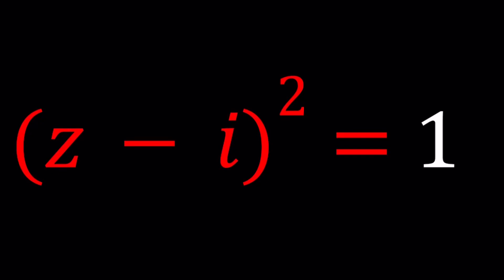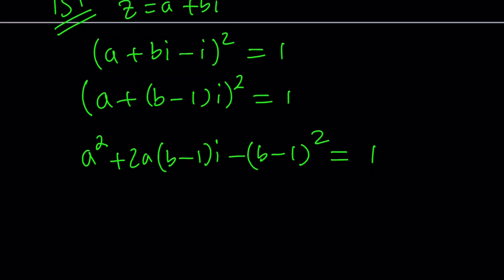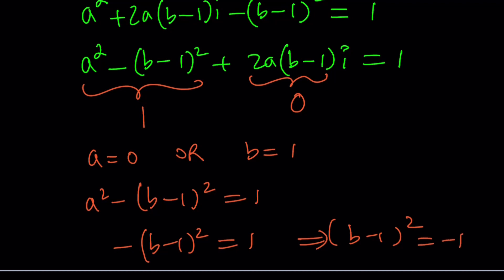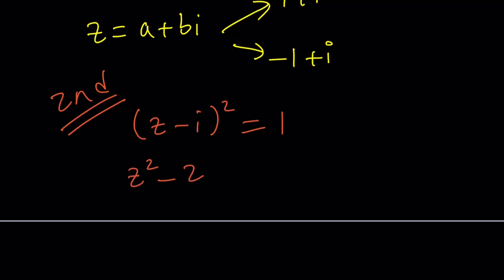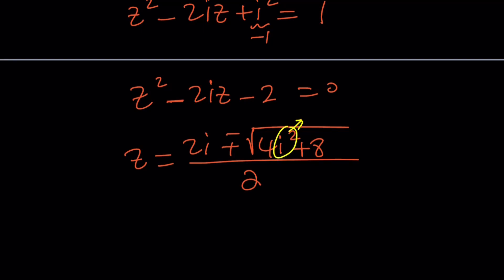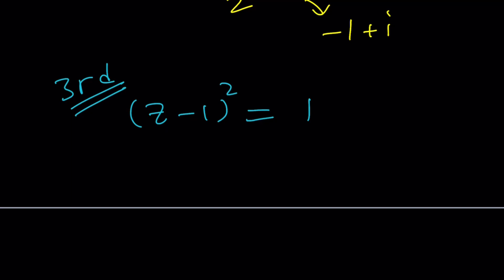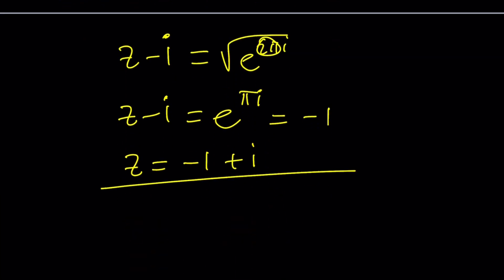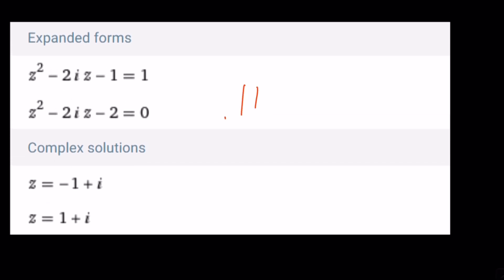How To Solve for z P36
▶ EQUIPMENT and SOFTWARE
Camera: none
Microphone: Blue Yeti USB Microphone
Device: iPad and apple pencil
Apps and Web Tools: Notability, Google Docs, Canva, Desmos